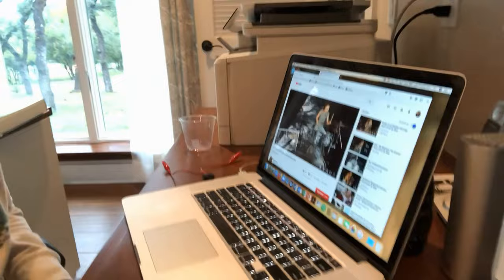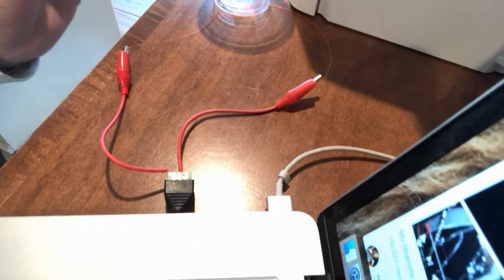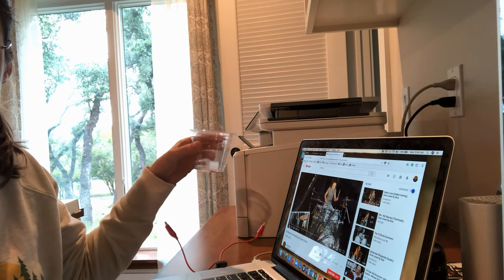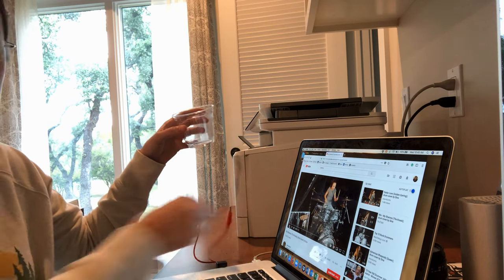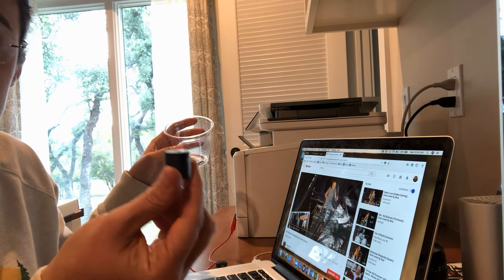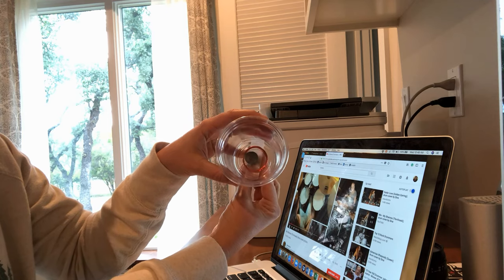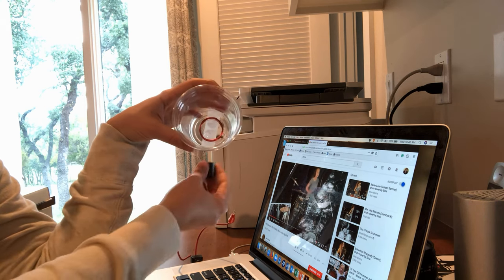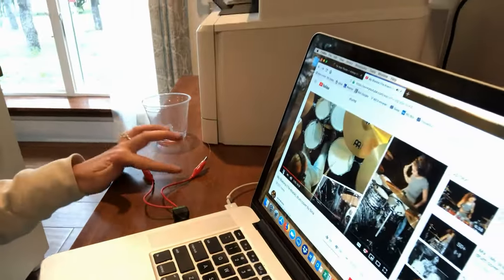Setting up the Sound Testing Station - Unit 8.3 Forces at a Distance Lesson 1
This video demonstrates for teachers how to set the sound testing station for Lesson 1.